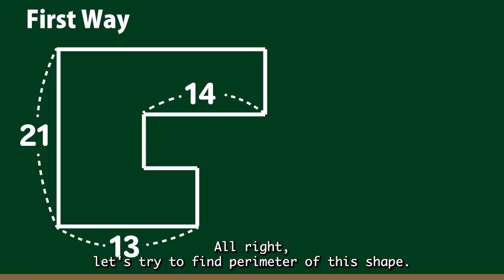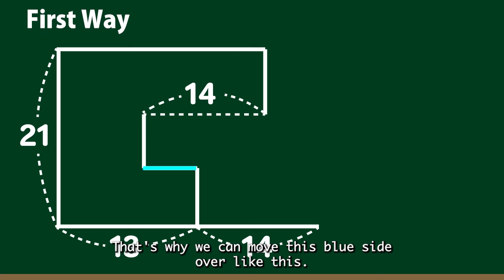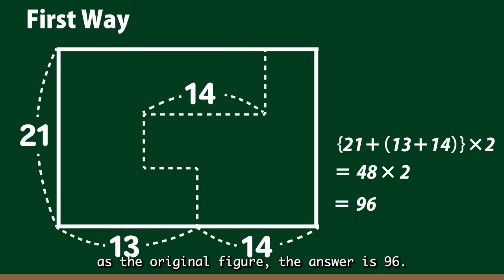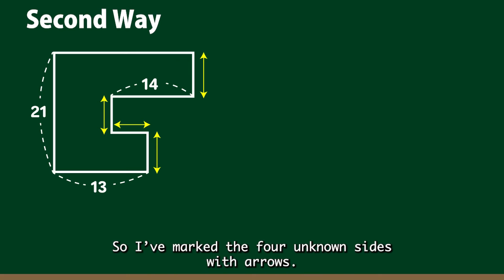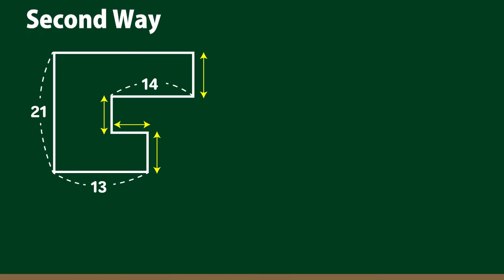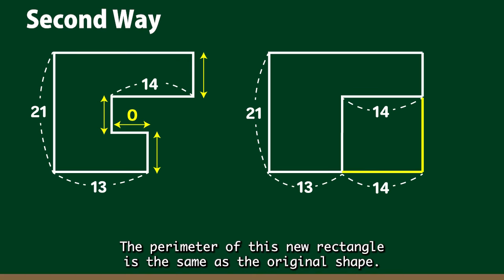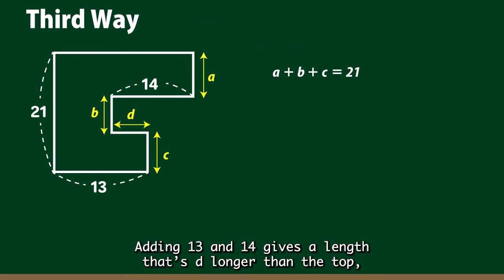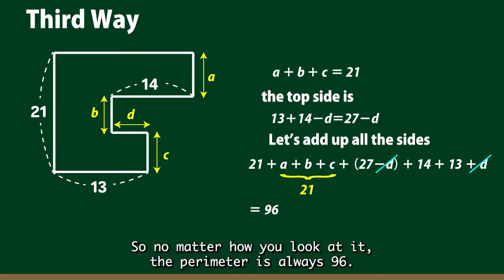Good Morning Math! 002〜What is the length of the perimeter?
Good Morning Math! 002
What is the length of the perimeter?

🇺🇸 English Description

You’ll find a full index of all my public math videos, comments on problems, app introductions, and even my essays and haiku inspired by my hometown, Yaizu!

📱 Fukuda’s University Entrance Exam Math App

Covers entrance exam problems, solutions (images), and video explanations
from 14 top universities in Japan:
Tokyo, Kyoto, Hokkaido, Tohoku, Tsukuba, Chiba, Hitotsubashi, Tokyo Tech,
Tokyo Medical & Dental, Hamamatsu Medical, Nagoya, Osaka, Kobe, and Kyushu.

Includes past 7 years of problems and explanations.
Free to download (with in-app purchases — the latest year’s data is completely free!)

iPhone / iPad (Apple App Store)

🎓 Famous Private Universities Math App (Tokyo Area)

Covers entrance exams from 8 major private universities:
Waseda, Keio, Aoyama Gakuin, Sophia, Meiji, Rikkyo, Chuo, and Jikei Medical.

Includes the past 3 years of problems, answers (images), and explanations (videos).
Free to download (with in-app purchases — the latest year’s data is free!)

🔢 Other Apps by Fukuda

gDraw – Graph Plotting App
gDraw for iPhone (¥250)

Fraction Calculator – Calculate with fractions, mixed numbers, and fractional results (Free)
iPhone / iPad (App Store)

Square Root Calculator – Perform root calculations and rationalizations easily (Free)

Function Calculator – Evaluate rational functions with fraction or root results (Free)

Triple Calculator – Three calculators in one, switch instantly between them (Free)

Listening Speaking Oboeru Kuku (九九 App) –
A voice-interactive app to master the Japanese multiplication tables by speaking out loud! (Free, with in-app purchases)